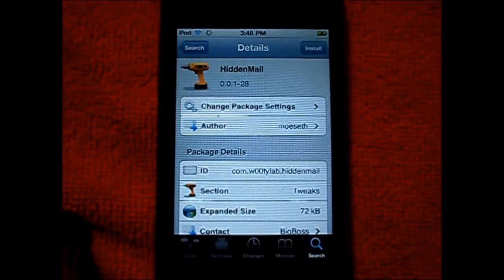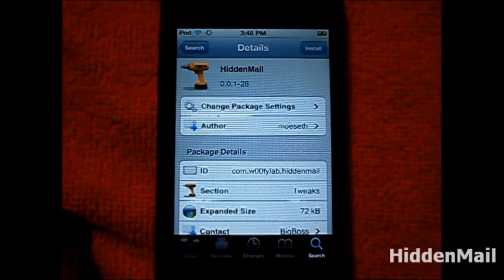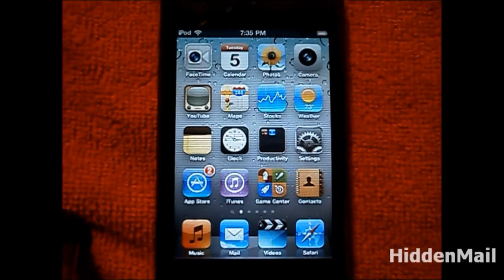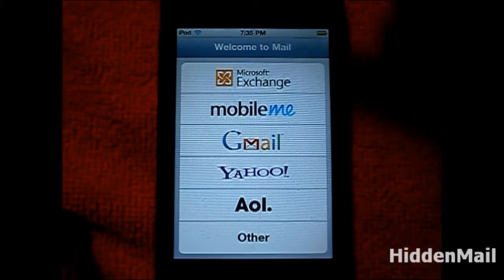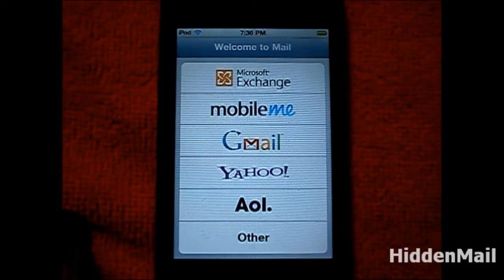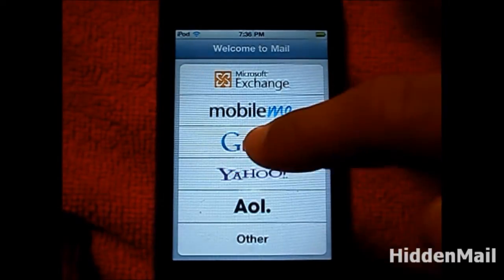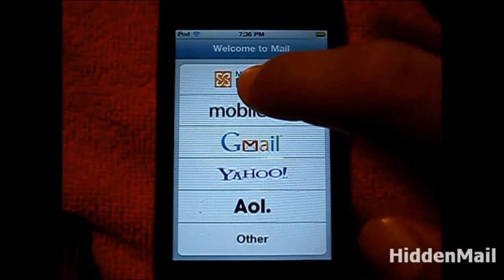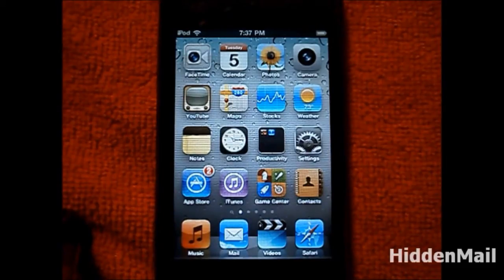Hide Email Info with 'HiddenMail' - Cydia Tweak for iPhone, iPod Touch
HiddenMail allows you to hide your email account information from prying eyes. This is a free jailbreak tweak available on Cydia.